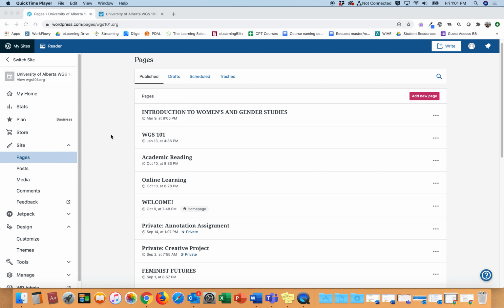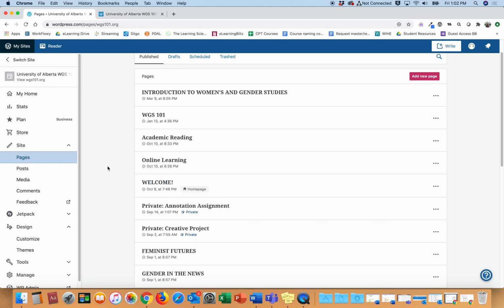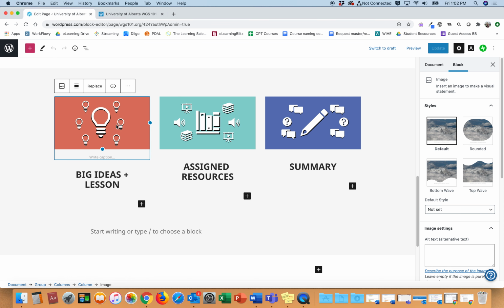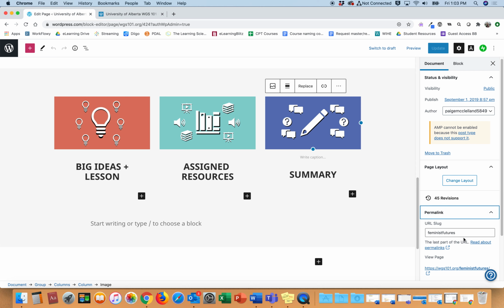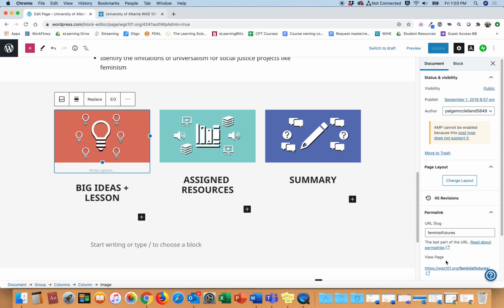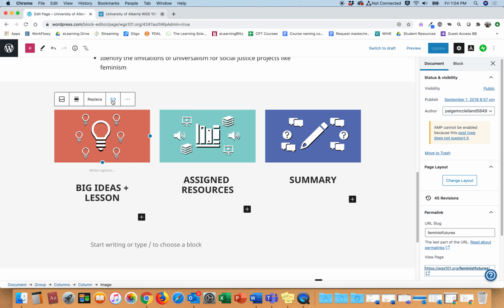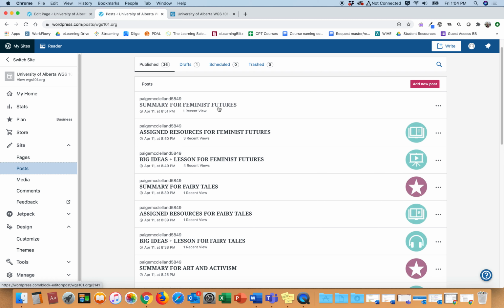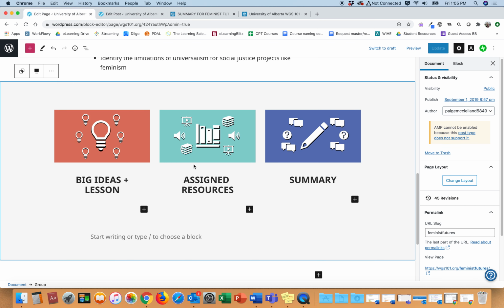Adding or Changing the Hyperlink on a Graphic